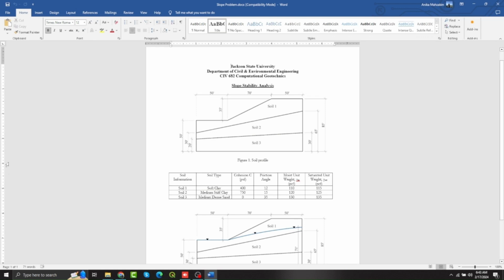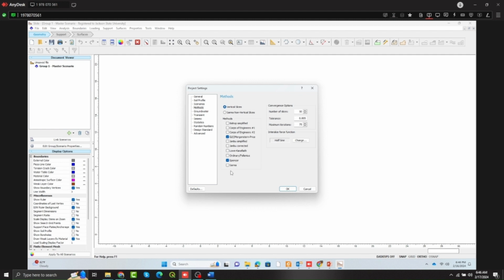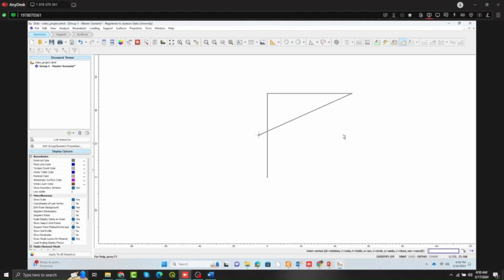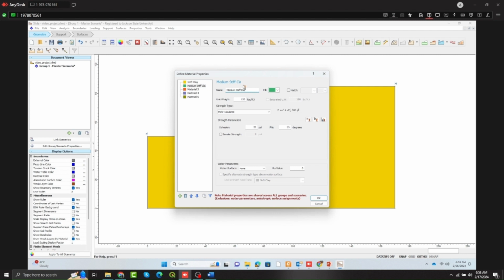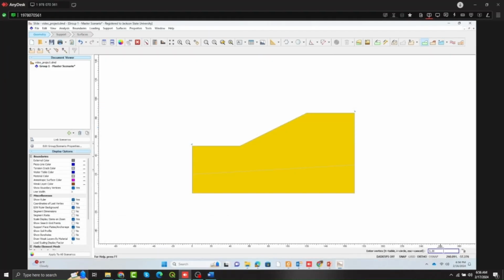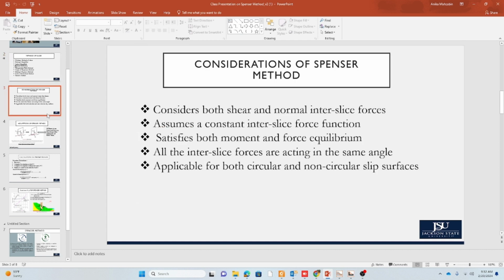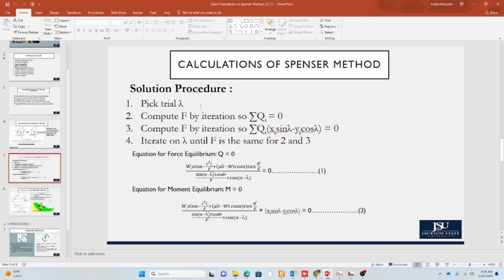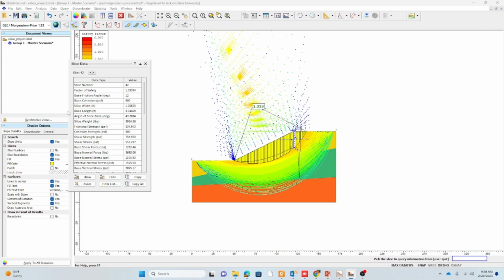Tutorial 1: Rocscience (Slide 2) : How to calculate Factor of Safety in GEM